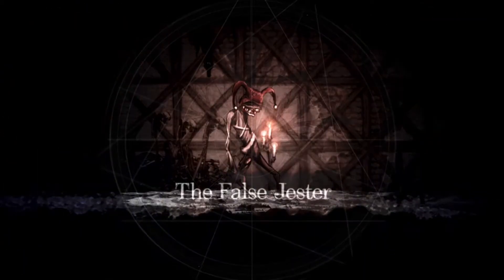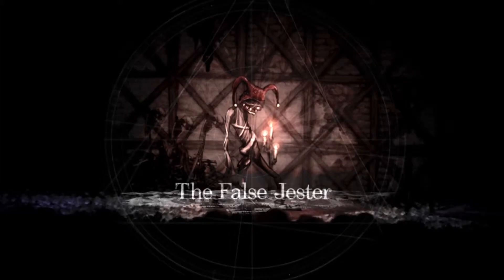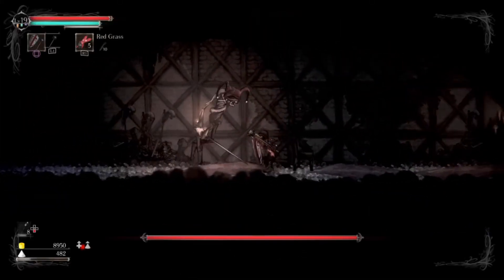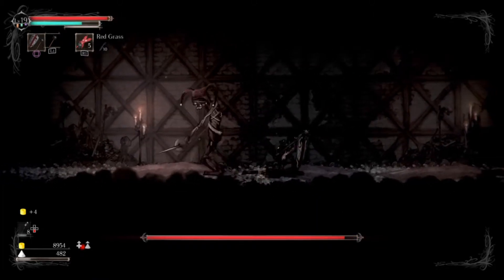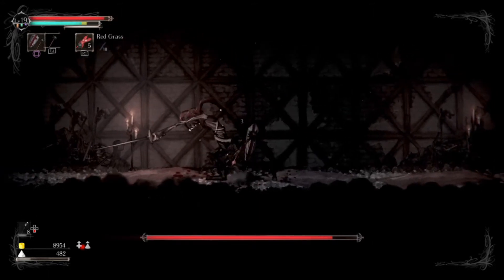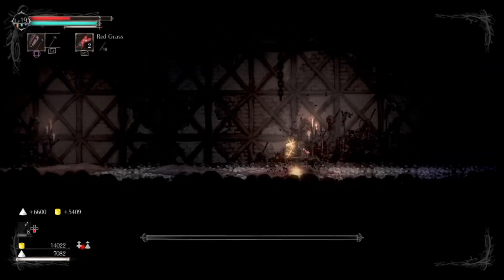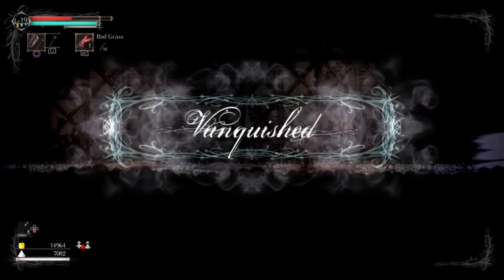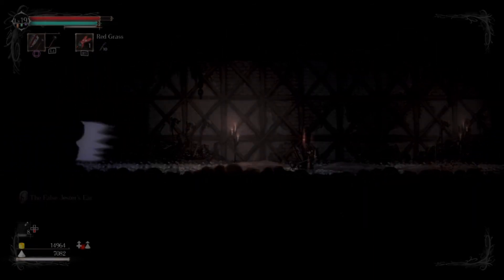Salt and Sanctuary - How to Beat The False Jester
Welcome to Salt and Sanctuary, the side-scrolling action RPG by indie game developer Ska Studios.

The False Jest can be a little tricky because he has more range than you would first think and his attacks come at different speeds. All of his damage is of the physical variety so load up on physical defenses. A shield and medium  roll (or better) are recommended for this fight.

I recommend bringing a shield in for this fight but most of the The False Jester's attacks can be rolled through. All of his attacks can be blocked but I find that you can get a better opening for a counter attack if you can roll through. I suggest blocking the low attacks and roll through his high attacks. Most of The False Jester's attacks have at least some windup so watch how he brings back his rapier and make adjustments from there.